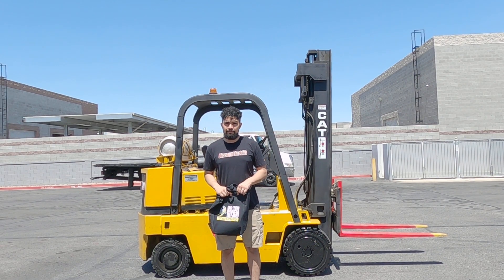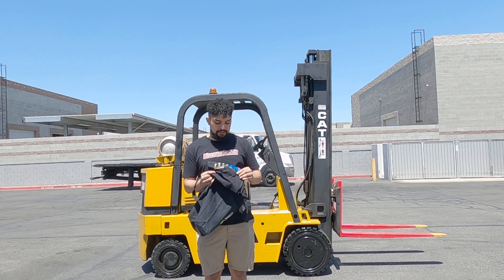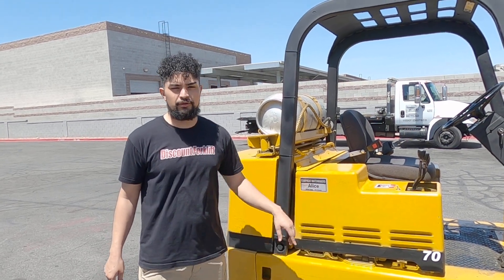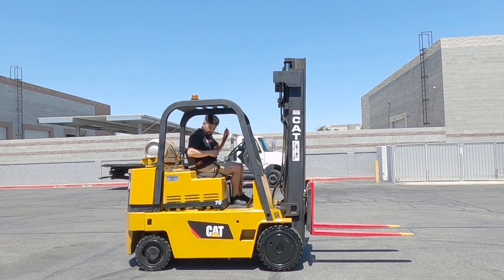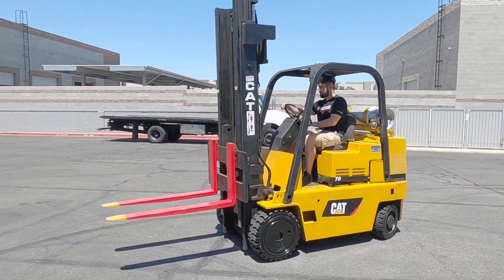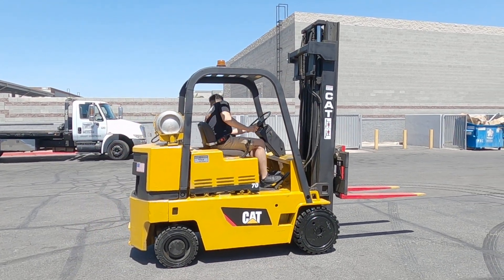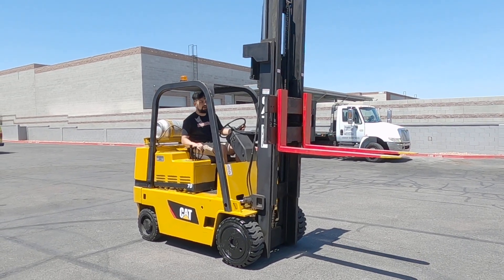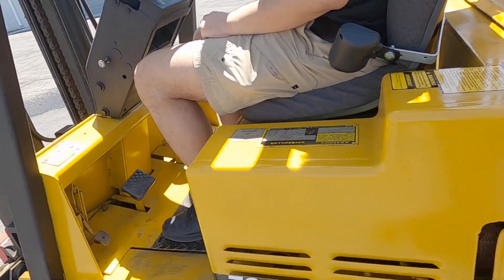CATERPILLAR T70D 7,000lb LP (Propane) #1339- Forklift for Sale